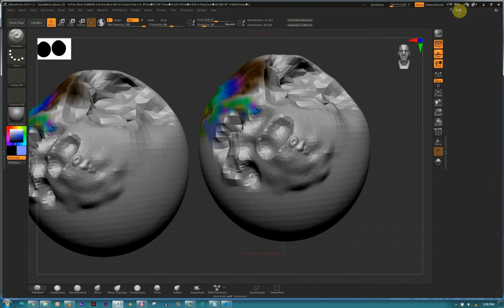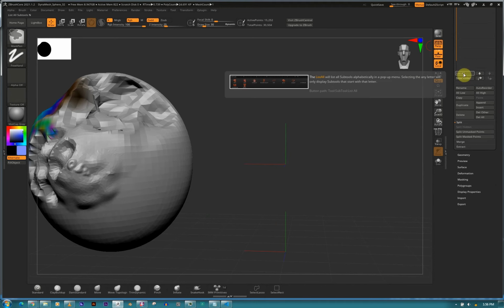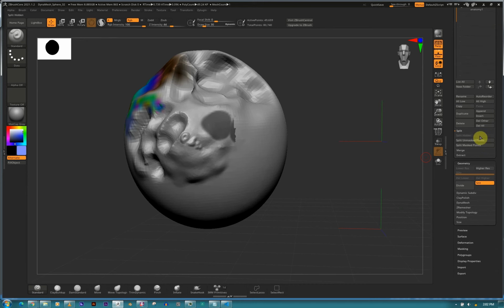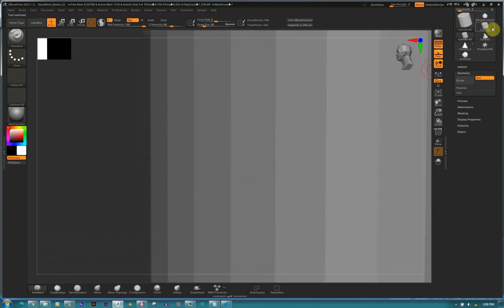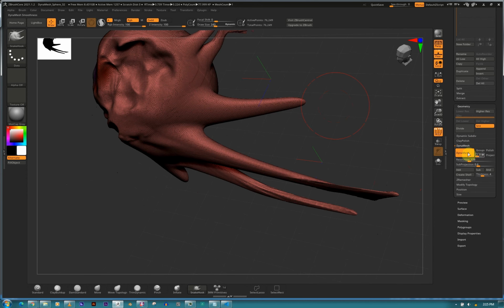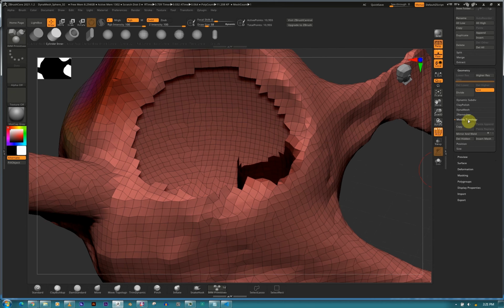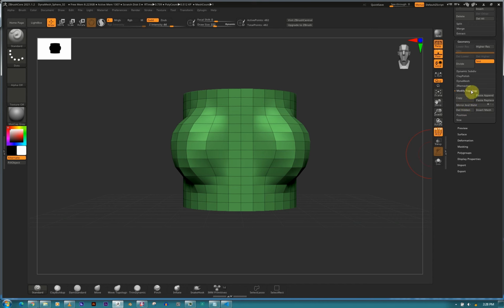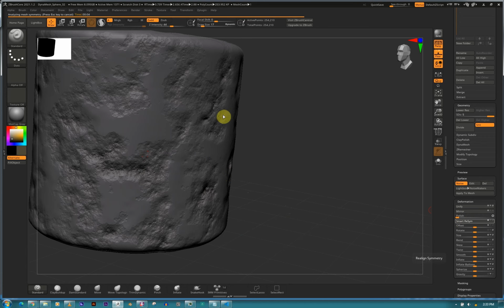Introduction To ZBrush Core For Beginners - Ultimate Guide (Part 2)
If it is your first time opening ZBrush/ZBrush core or you want to learn the basics and the interface than this tutorial is for You. Complete Introduction To ZBrush Core For Beginners - Ultimate Guide (Part 1). Extracted from our course in Udemy

ZBrushCore
Link:
Your support helps me provide more free tutorials